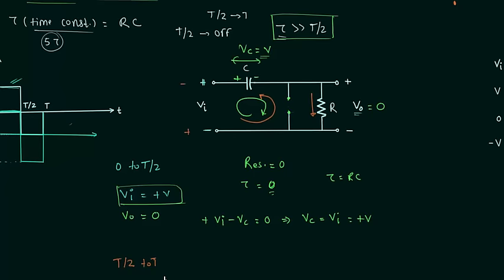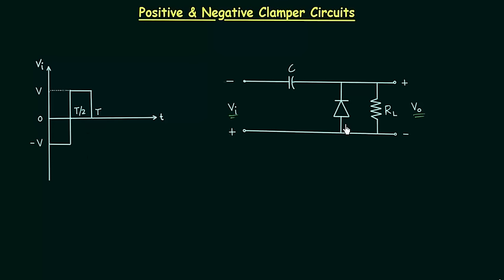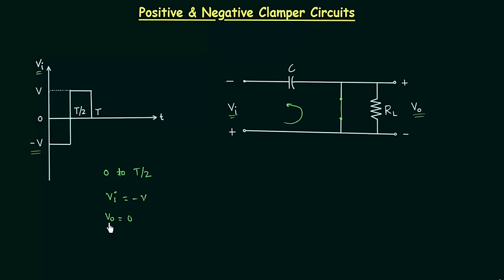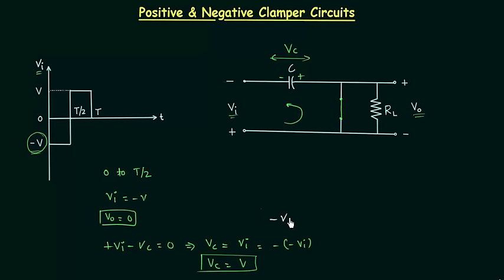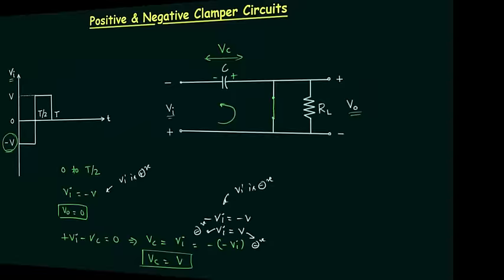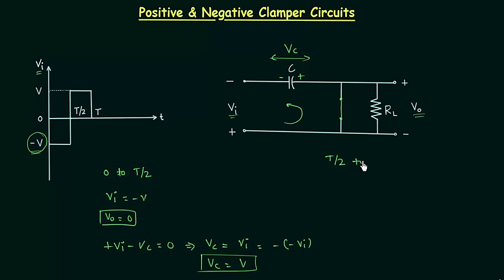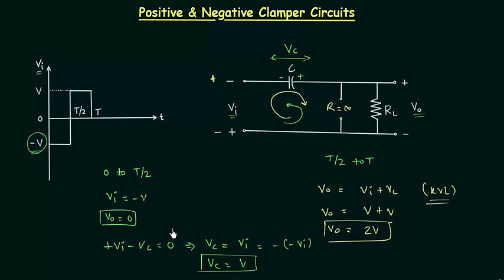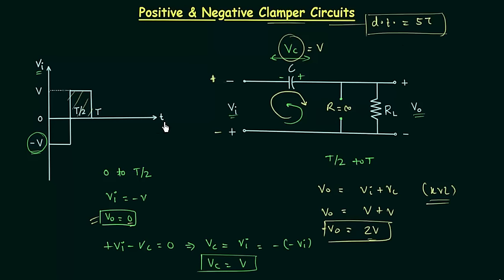Positive & Negative Clamper Circuits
Analog Electronics: Positive & Negative Clamper Circuits
Topics Covered:
1. Negative clamper circuit.
2. Positive clamper circuit.